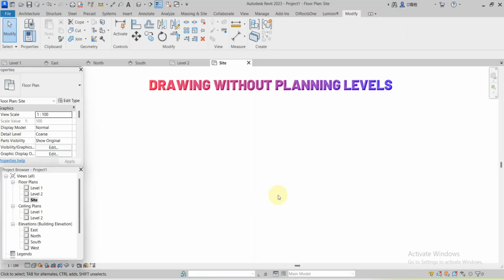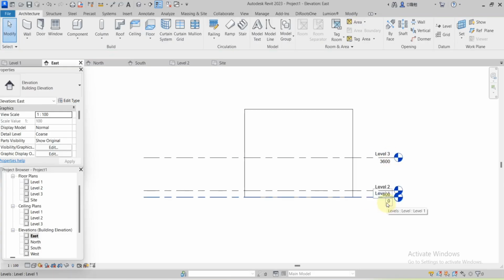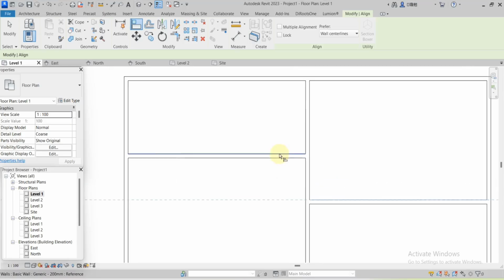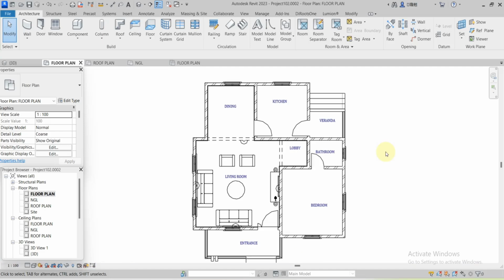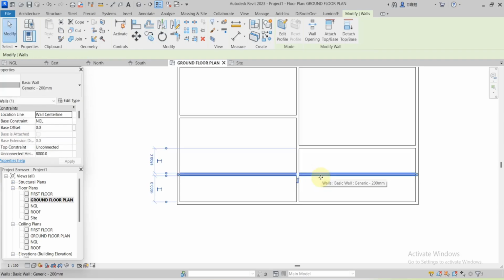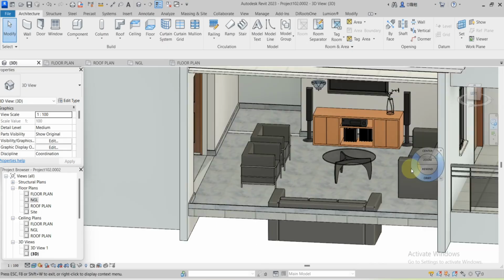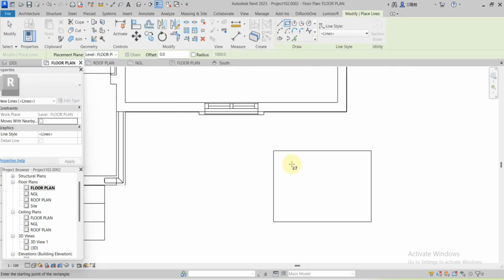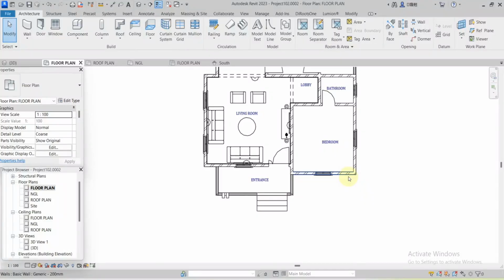10 Revit Mistakes Every Beginner Should Avoid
10 Revit mistakes every beginner should avoid can save you countless hours of frustration and help you build accurate, professional BIM models from the very beginning. You'll learn the most common mistakes new Revit users make, why they happen, and the best practices to prevent them while improving your modeling speed, project organization, and overall workflow.

Many beginner errors in Autodesk Revit stem from misunderstanding project setup, levels, gridlines, families, walls, floors, view templates, annotations, dimensions, schedules, sheets, and construction documentation. Learning how these core BIM concepts work together helps you create cleaner models, reduce costly revisions, maintain project consistency, and develop efficient workflows used by professional architects and BIM specialists.

By the end of this tutorial, you'll know how to avoid the most common Revit mistakes, organize your projects more effectively, model with greater accuracy, manage views properly, and apply professional techniques that improve productivity and reduce unnecessary rework. These practical lessons will help you build confidence, work more efficiently, and establish strong Revit habits from the start.

As your Revit skills continue to develop, avoiding these beginner mistakes naturally strengthens your understanding of architectural modeling, families, materials, detailing, rendering, schedules, sheets, BIM coordination, and construction documentation. Mastering these foundational workflows will prepare you to tackle larger and more complex architectural projects with confidence.

Keep practicing these workflows and you'll build smarter BIM models, produce cleaner documentation, and become more confident with Autodesk Revit on every project.

TIMESTAMPS

00:00 INTRODUCTION
00:26 DRAWING WITHOUT PLANNING LEVEL
01:27 IGNORING REVIT WARNINGS
01:54 MOVING INSTEAD OF USING ALIGN
02:26 FORGETTING TEMPORARY HIDE/ISOLATE
03:10 POOR NAMING
03:49 NEVER USING KEYBOARD SHORTCUTS
04:13 WORKING IN THE WRONG VIEW
05:14 USING DETAIL LINES INSTEAD OF MODEL LINES
06:06 SAVING TOO LATE
06:27 TRYING TO LEARN EVERYTHING AT ONCE
06:52 CONCLUSION